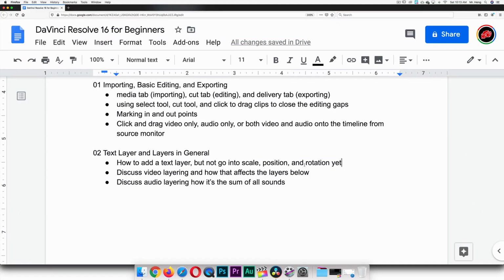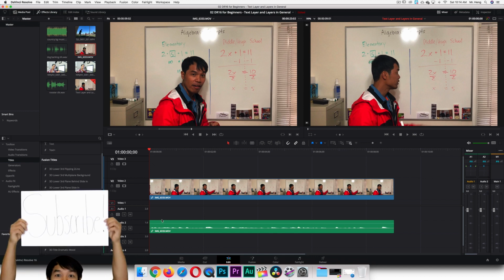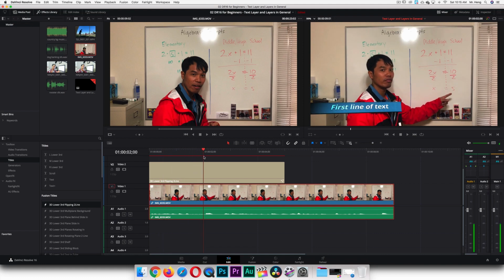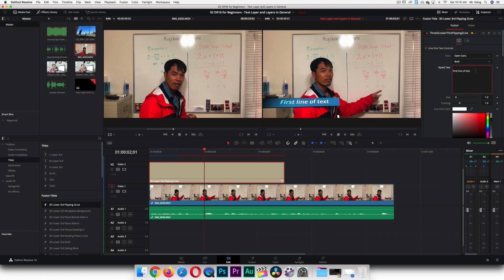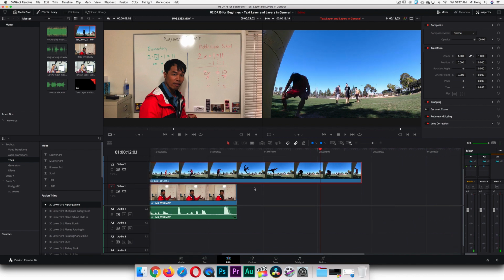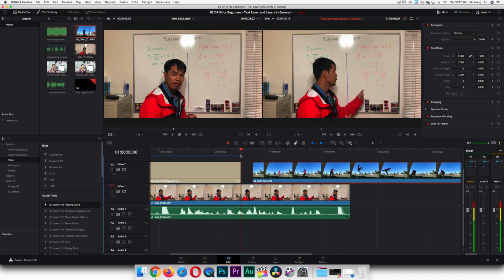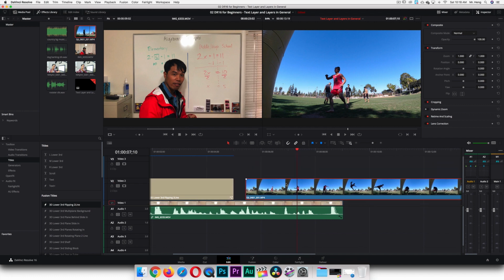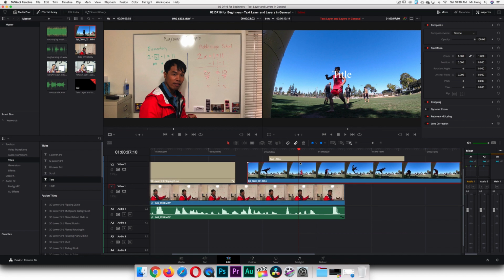DaVinci Resolve Beginners - Text Layer and Layers in General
This is a tutorial teaching you the idea of layers and how the video tracks and audio tracks affect one another in DaVinci Resolve 16.  You will learn how to stack video tracks and audio and see how the video tracks above blocks the video tracks below; and how the audio tracks adds together like musical ensembles.

Mr. Heng Aspires to be a G.O.A.T.

Audio Equipment:
FiFine Technology K670
FiFine Technology C1 Lavalier Lapel Microphone
ULANZI OA-8 Microphone Mount for Osmo Action
Cynova Mic Adapter for Osmo Action